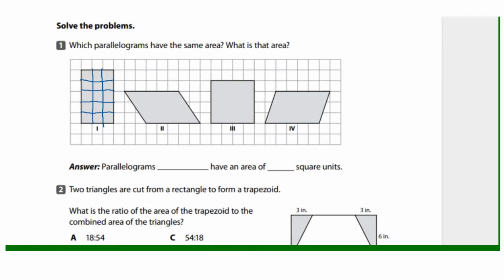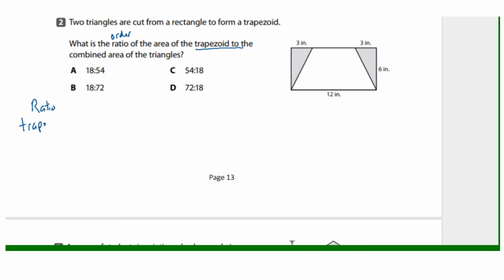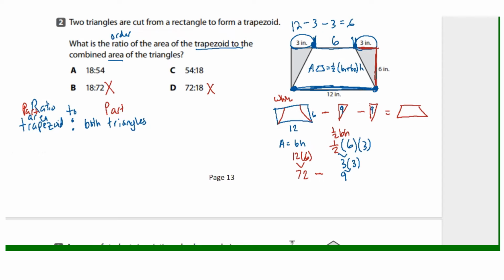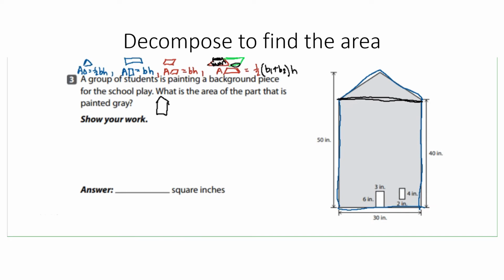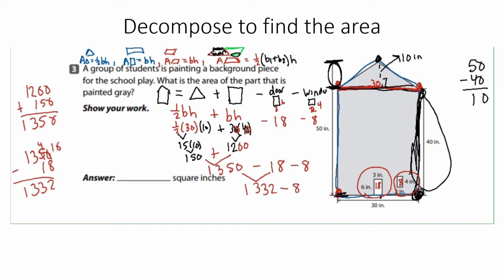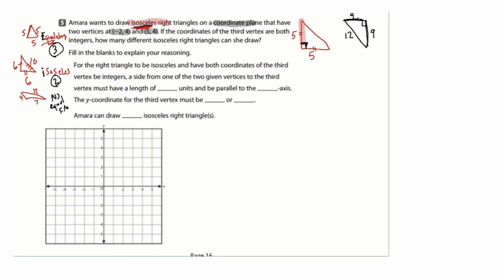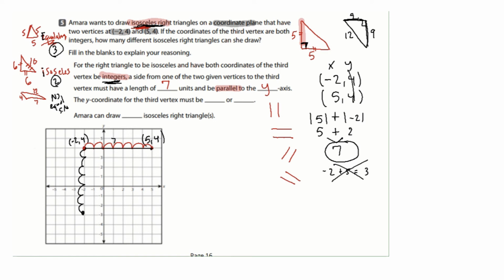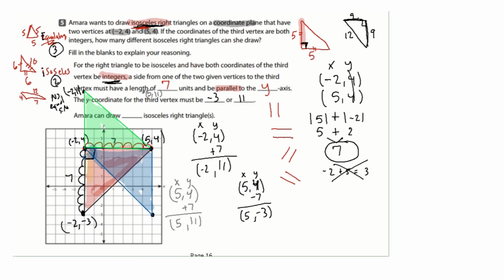Polygons on the Coodinate Plane and Area of Polygons